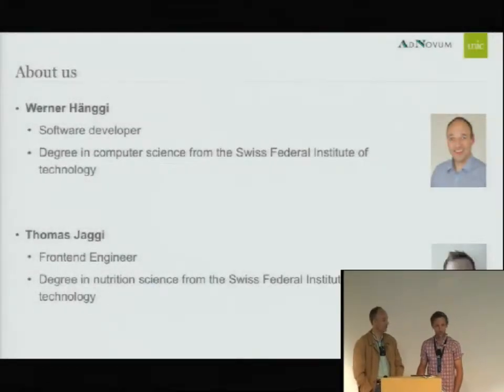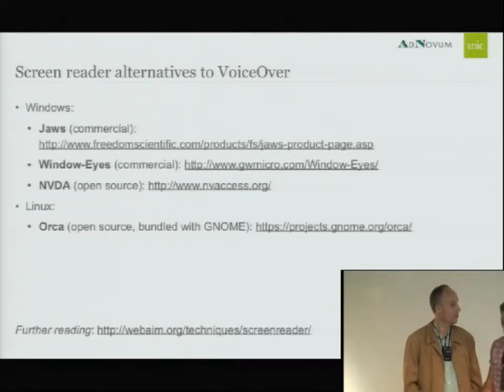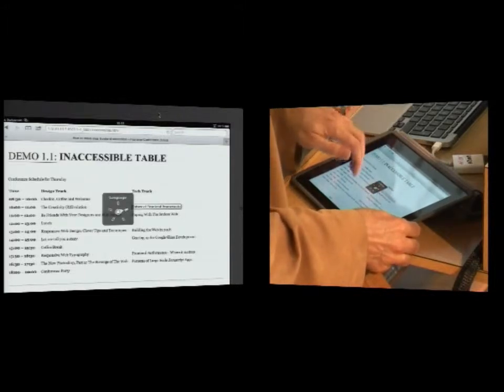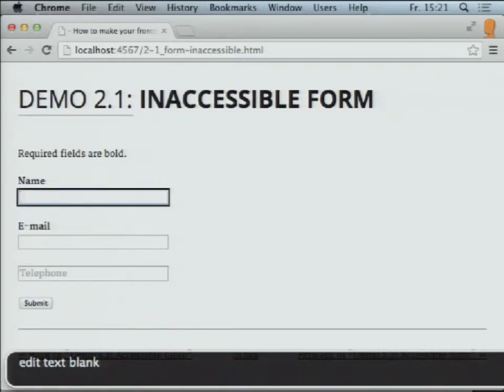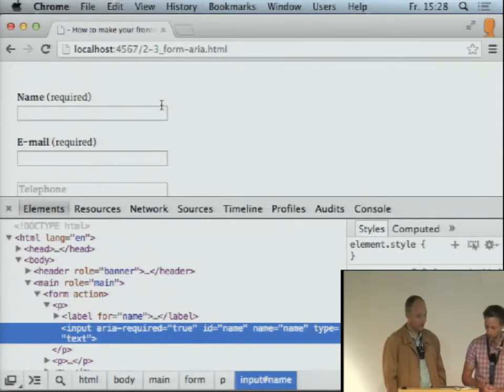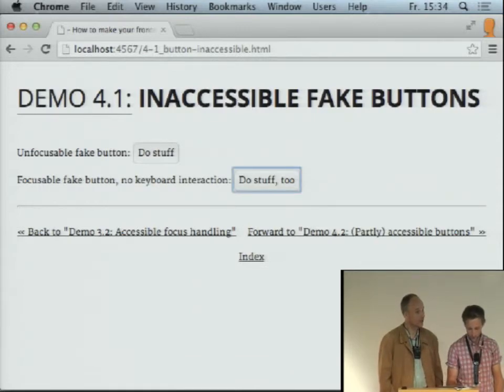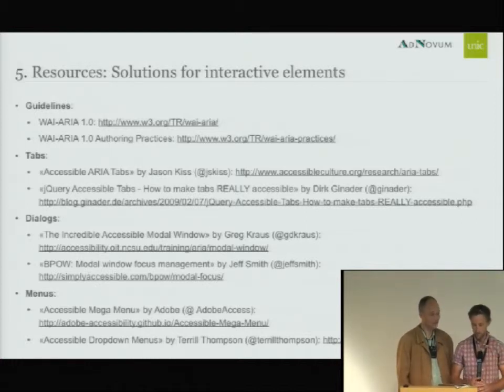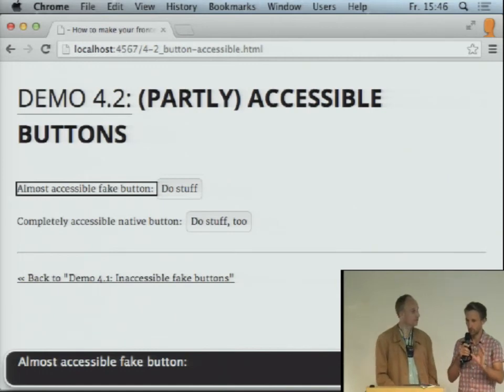Thomas J. & Werner H. - How to make your frontend access